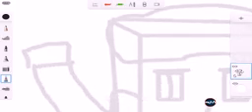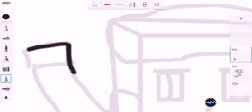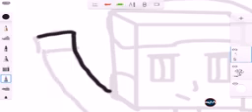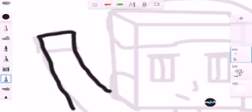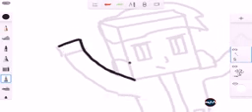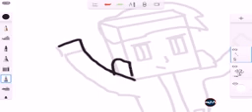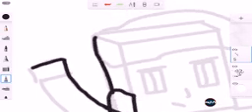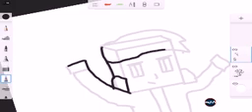ITS TIME TO EDIT MY PROFILE IN YOUTUBE ( FOREVER PROFILE )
Hello guys welcome  a nice video and guys can you guys give me a nice gameplay some action games i want to play for all for you. Sorry guys about the wrong spelling

My friends:

● TheGamingWolf

● Ice Dragon AA24

● Wolf_Kitty

● TheGamingSlime3 / Benicorn

●GoldenGaming 536

●Add us on face book:

●Me - alexander ralph diaz

●JM Michael - JM michael diaz

●Filbert - Filbert mingao

♥can i get 30 subscriber i make sure my video will be good♥

My Bio:
Hello guyz.im a XUnderBlade or Xander or anything you want and im a nice youtuber and a poor and im playing ctf if you want ctf tell me i willshow you some awesome videos! and guys sorry im a silent youtuber and im a noob and a little bit pro in parkour

Follow me us on google:

Me -  XUnderBlade - Minecraft and More

Filbert - Golden Boy 824 TMF

JM - 1.Diamondcreeper - minecraft
           2.IceDragon AA24

Paolo- SongeDirtFace

     ★TMF XUnderBlade ★

PLSGUYS BE ACTIVE AND PEACE OUT =)

COMMENT DOWN THE DESCRIPTION BELOW AND TELL ME SOME AWESOME GAME PLAY OR MAPS

Download it:

★Play Store ★

★ Google Play ★